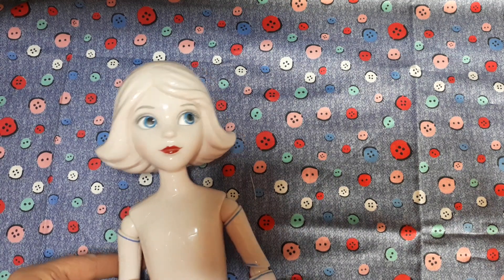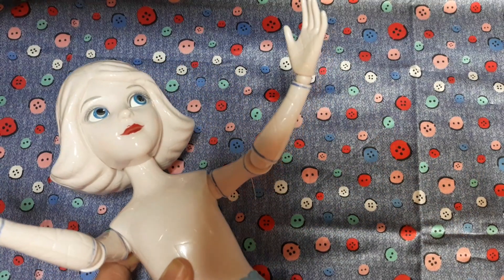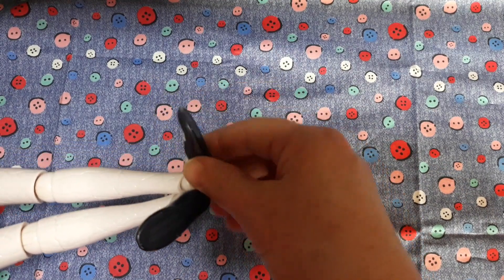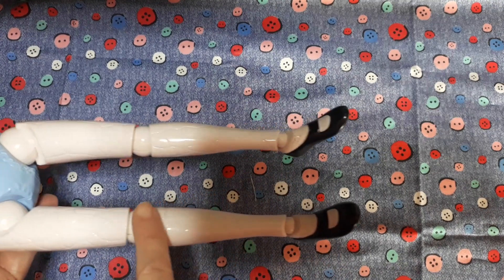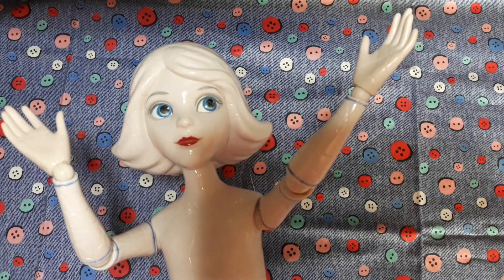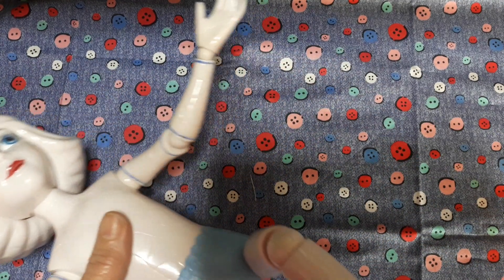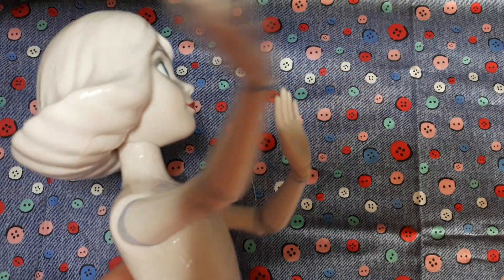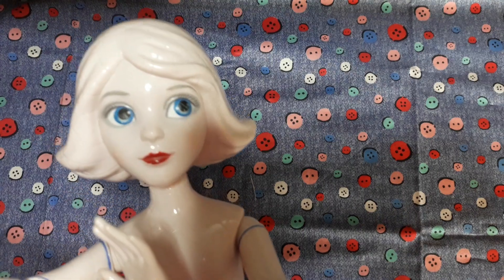China girl doll from The Great and Powerful Oz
Charity shop find at a bargain price